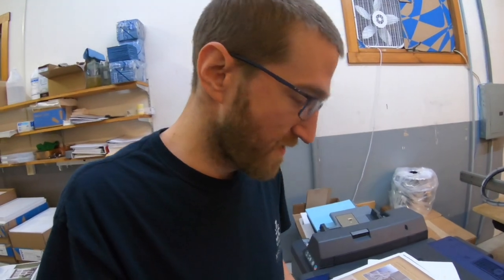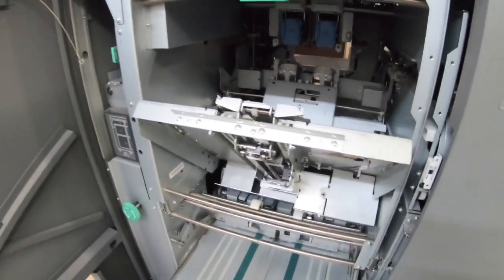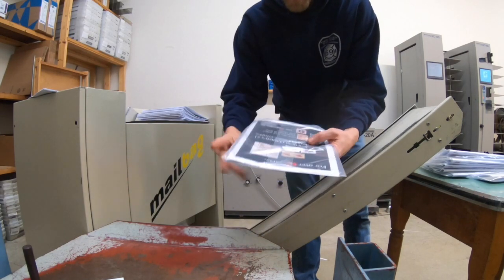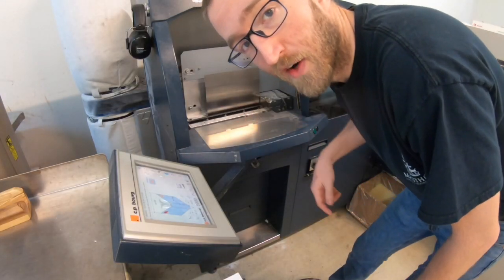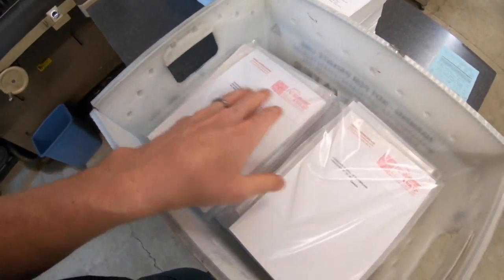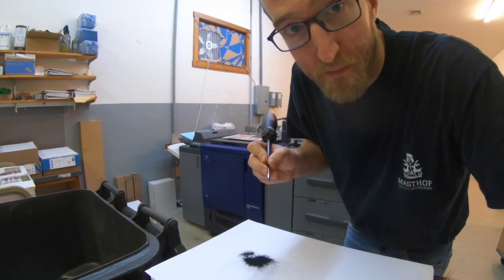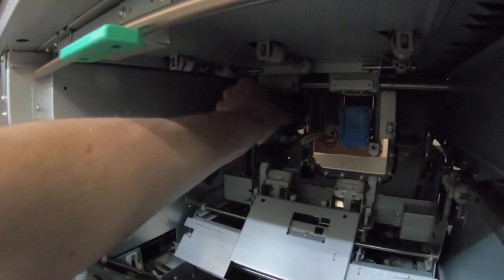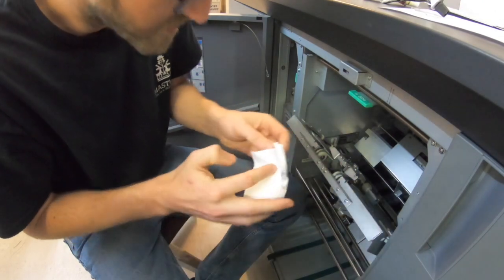Fixing Saddle Stitcher, Toner Testing, Poly Bagging Newsletters with Minipack Poly Mail Bagger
Had a J 7572 error on the Konica Minolta 1200 Pro SD 506 saddle stitcher. Found the bundle press screws to be loose and tightened them up. I later cleaned it and used JB weld to hold the screws. I finished a newsletter job by perfect binding on the CP Bourg 3002 perfect binder and running all the books through the mail bagger.

I was told that the new Konica 1060/1070, 2060/2070, 3060/3070 machines are utilizing technology that automatically renews developer through the toner/developer mix. I wanted to see if this was true so I used a magnet to separate the developer from the toner. Its true, there is developer in the toner! This means the developer in the presses will last much longer. Interesting!